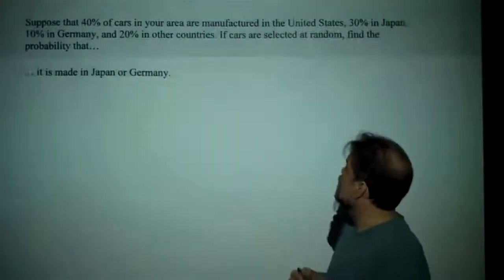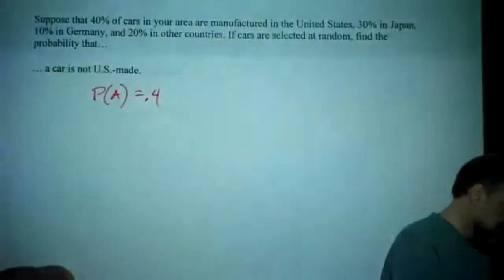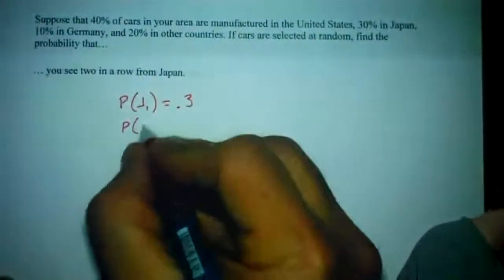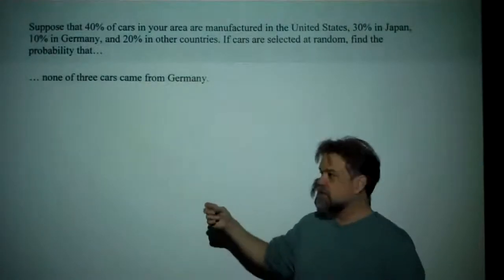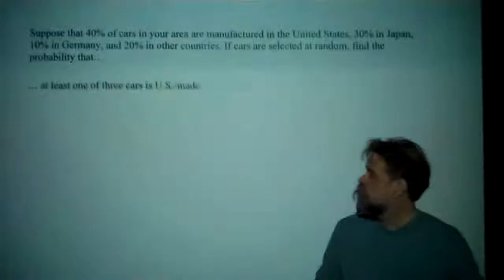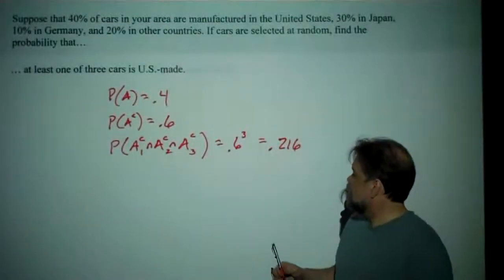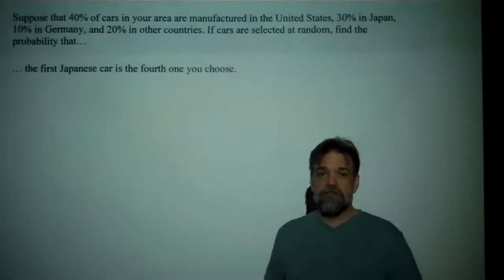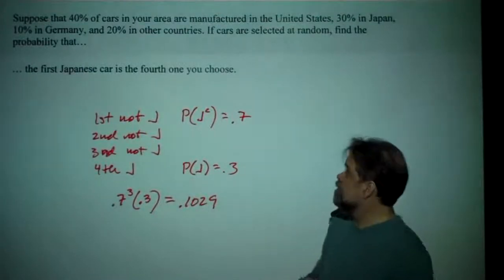Intro to Probability - Examples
Examples of how to use the basic rules of probability introduced in the prior video.